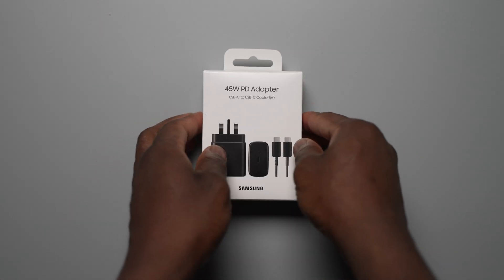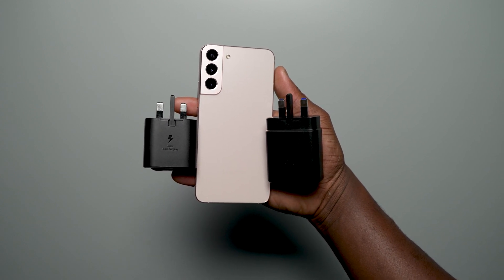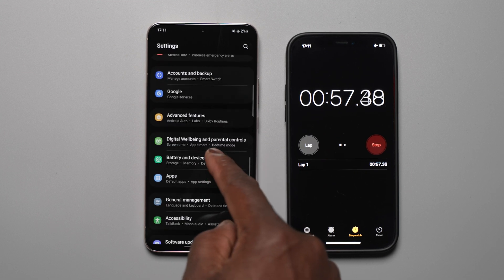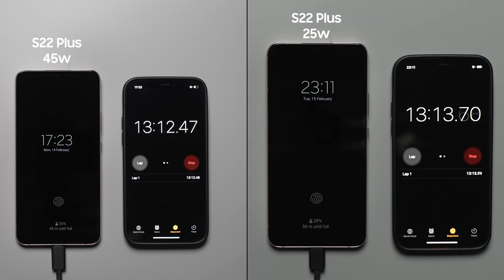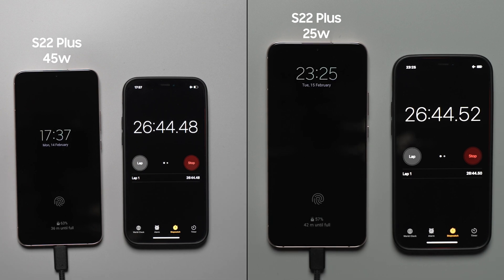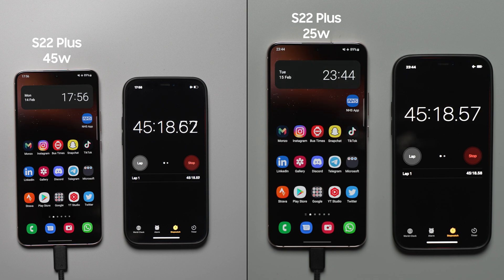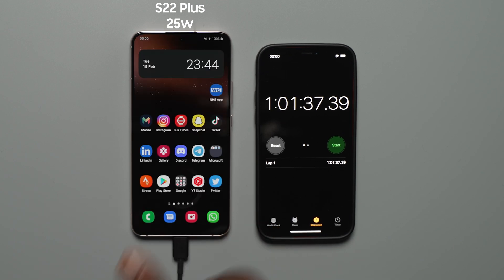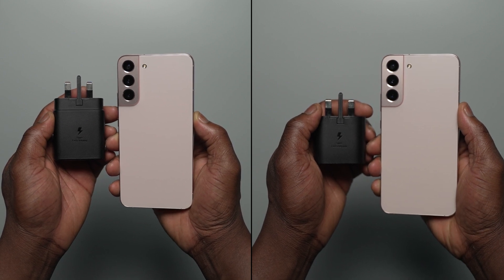Samsung Galaxy S22 Plus Charging Test 45w vs 25w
One of the most requested and anticipated features on the S22 series was the increase and return of 45w charging. The Galaxy S22 Plus made the cut and does support Samsung’s super fast charging 2.0 45w charger. Putting it to the test, how much of a difference does the 45w charger make compared to the previous 25w charger. We did the testing so you didn’t have to.

Hi Ben from SamMobile, if you enjoy exclusive and new videos like this then be sure to like, subscribe and turn on notifications so you don’t miss any new videos on YouTube with SamMobile TV.

Here is our charging test with the S22 Plus with the 45w charger and 25w charger.

Timestamps
0:00 Intro
0:50 Battery & Charging Specs
1:57 Main Charging Test
5:16 The Wrap Up